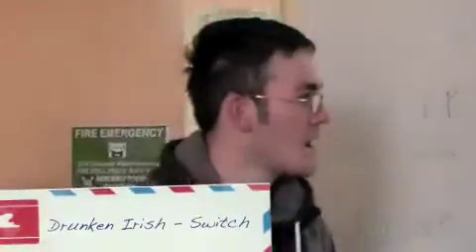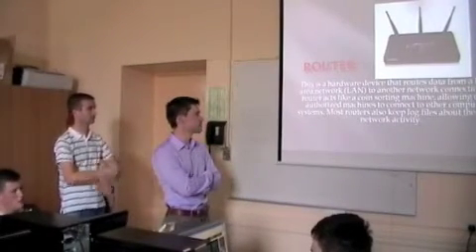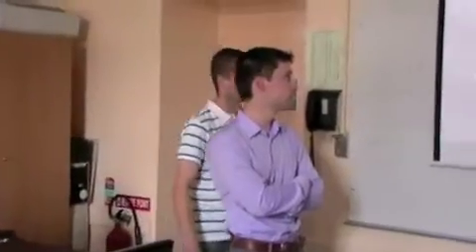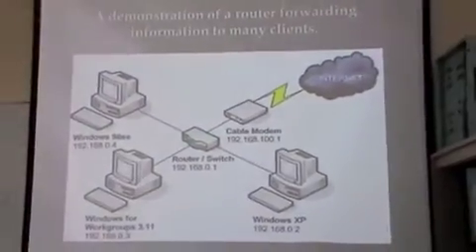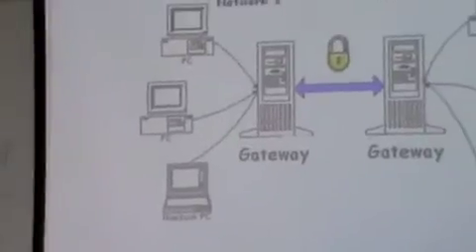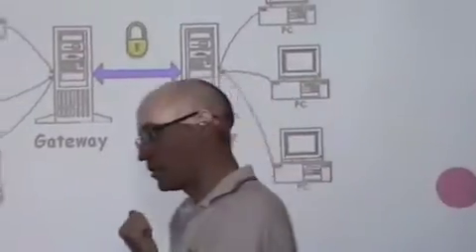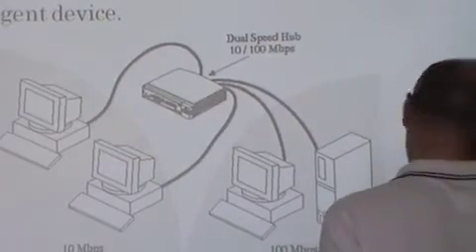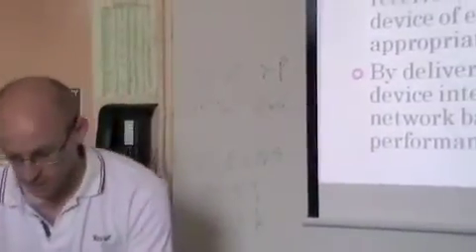Network Devices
CNMX 2010 Present network devices including servers, routers, hubs, switches, gateways, firewalls, nics and modems